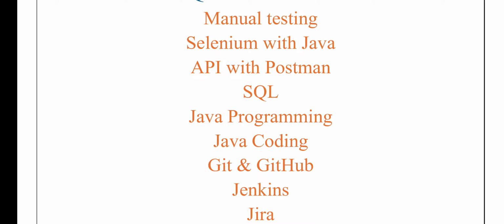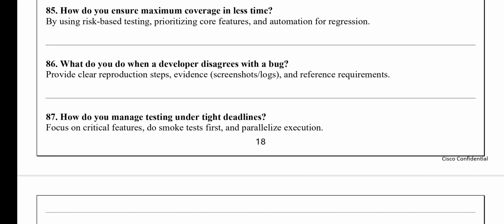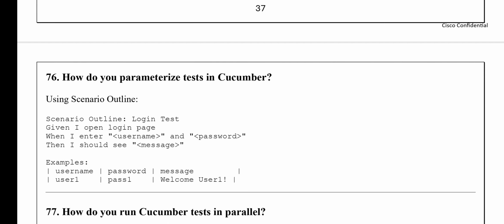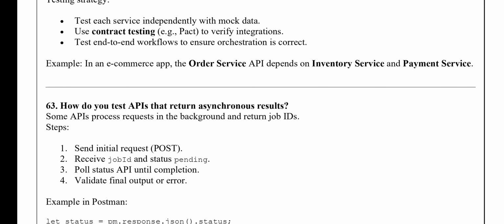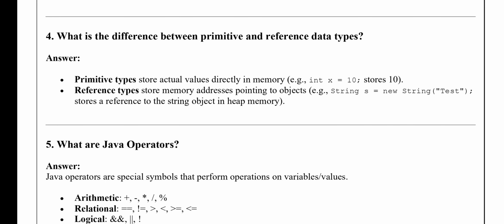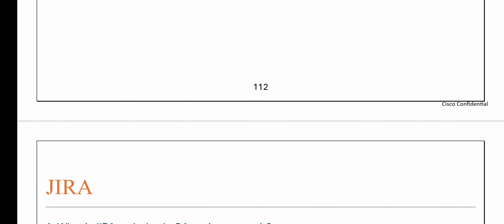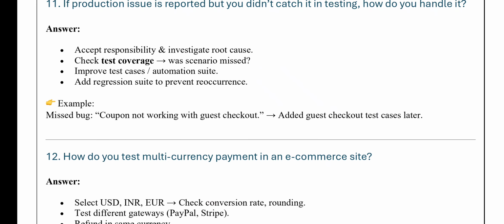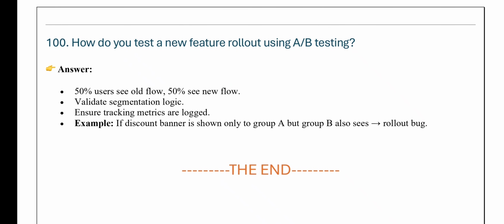Learn This & Crack Any SDET/QA Automation Testing Interview Confidently🔥NEVER MISS IT & REGRET LATER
The PDF went through in this video and for ULTIMATE (End to End) Full Stack QA Mastery JOB Preparation KIT (Covered Effective Study Materials & 10,000+ Real time Interview Questions with Answers from Product|Service Based + Start Ups + Mid Size Companies) :-